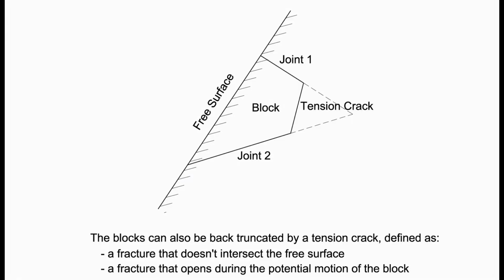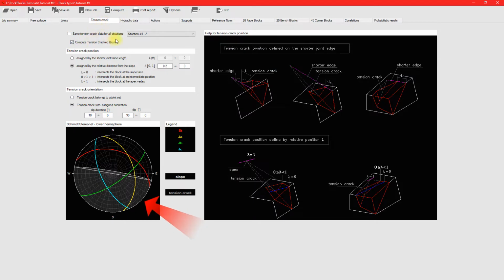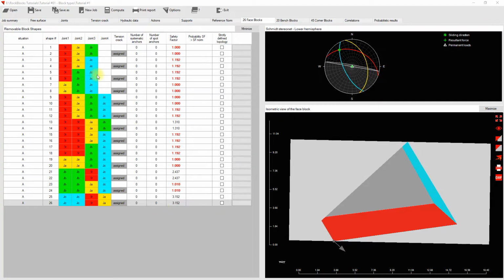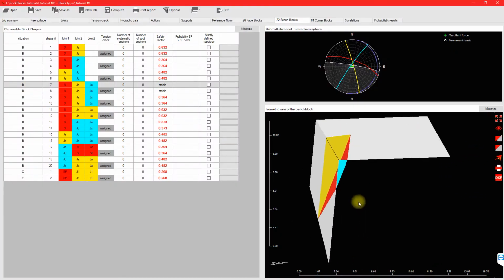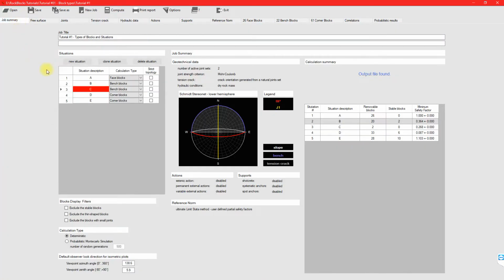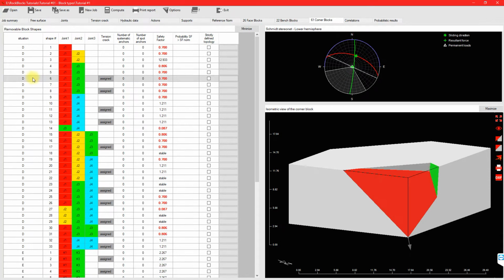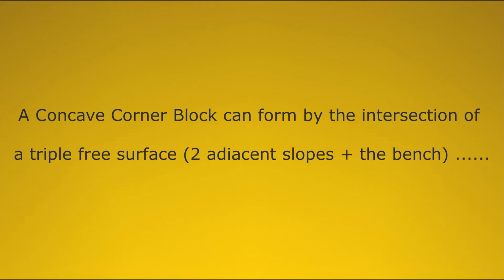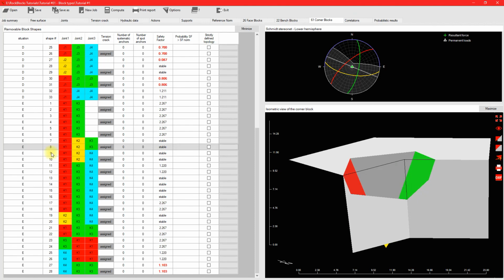RockBlocks Tutorial #1 Block Types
A powerful and innovative software for rock slopes stability analysis and reinforcement design by Sial.tec Engineering